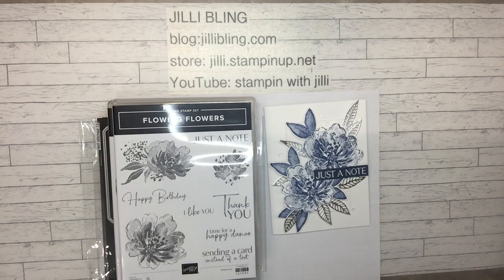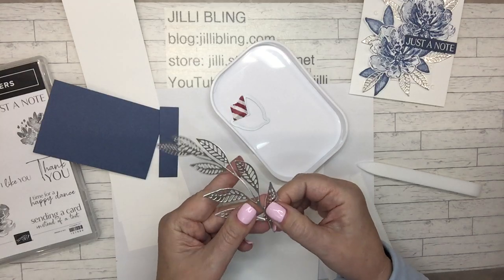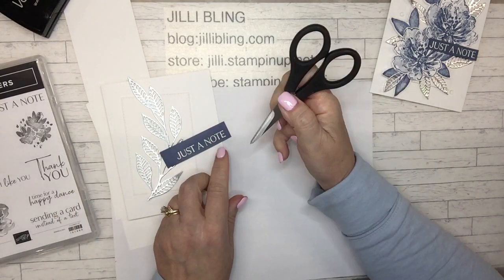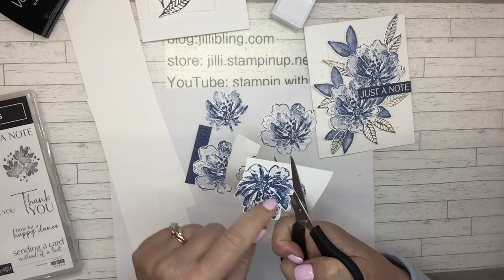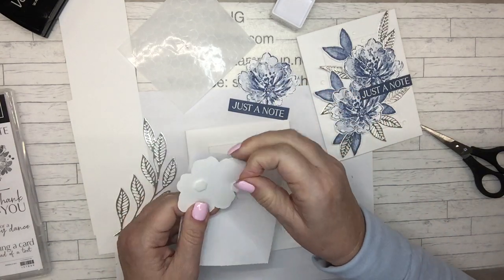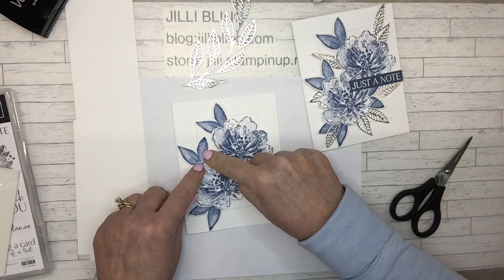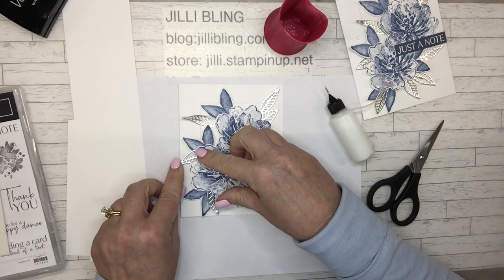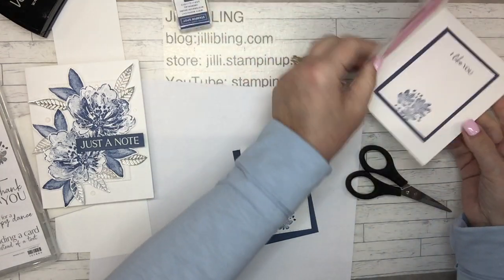Flowing Flowers in Misty Moonlight - GHI project 2 of 3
Copied from connie@constantly stampin